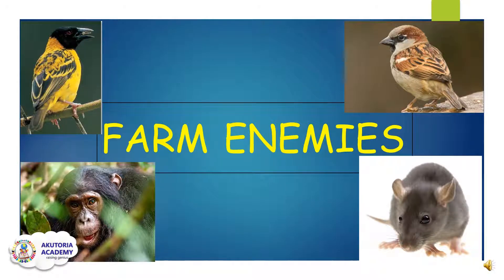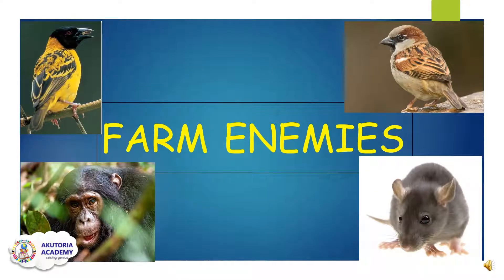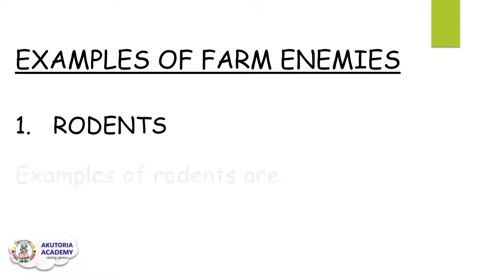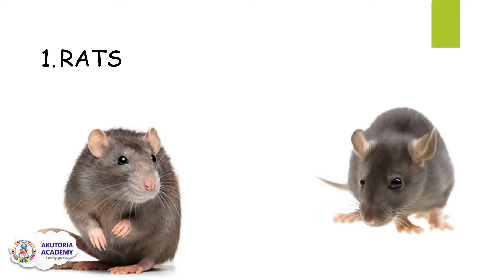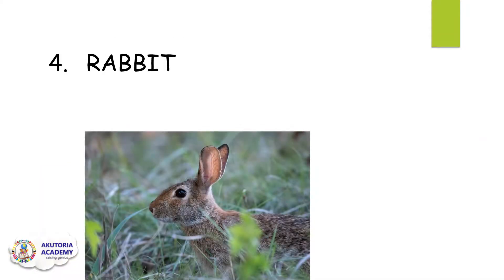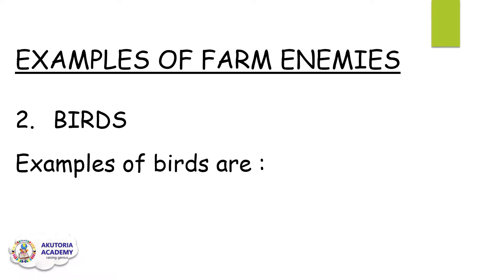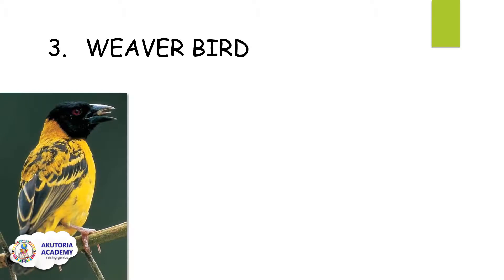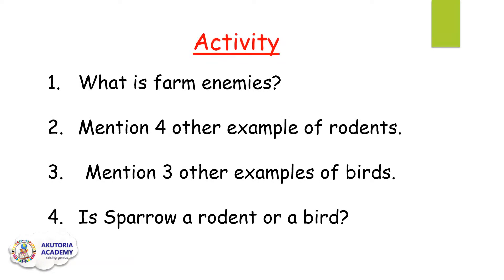Farm Enemies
Does farms really have enemies?
Find out in this lesson what farm enemies are, so you could keep your farm safe from these enemies.